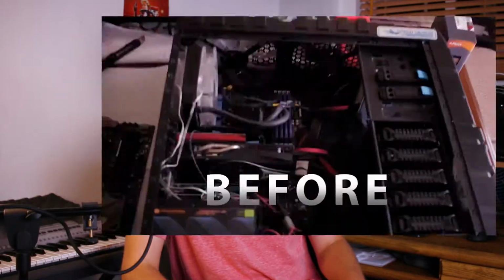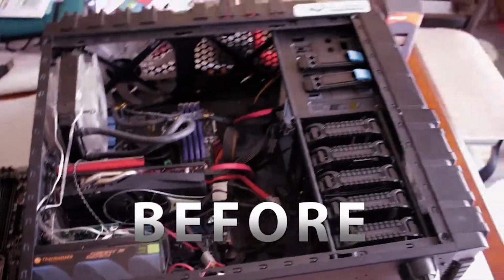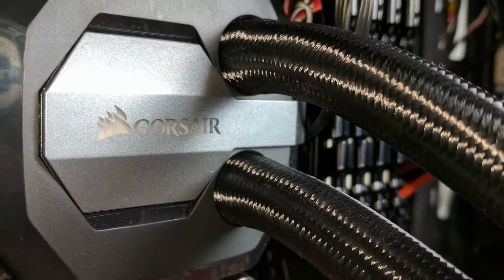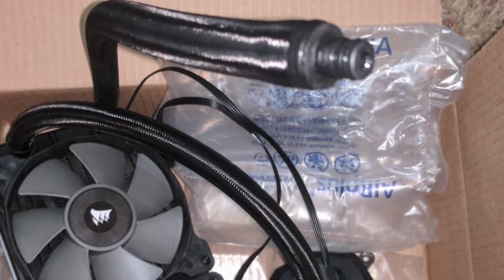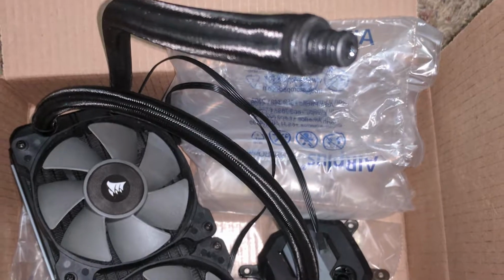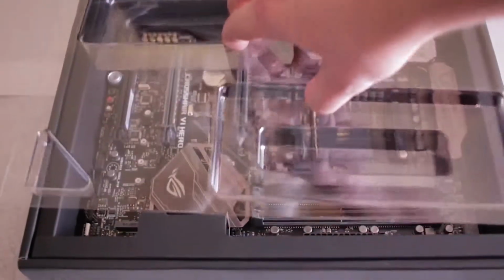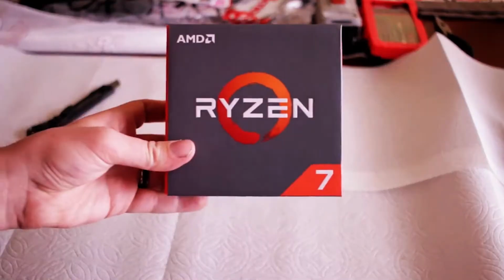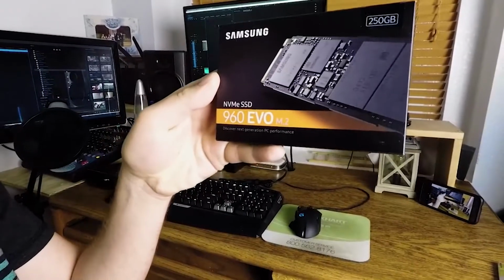The AIO Cooler killed Everything 😭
💙 Follow Induction Studios Social Media 💙